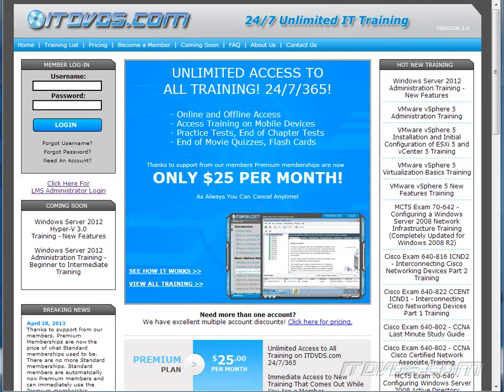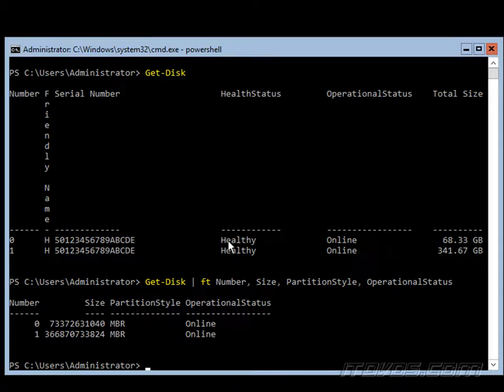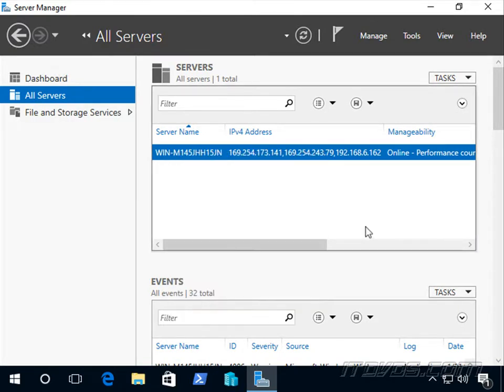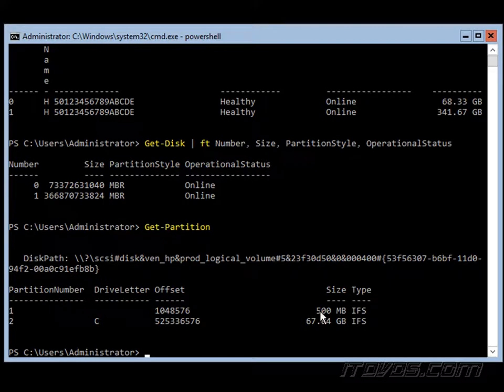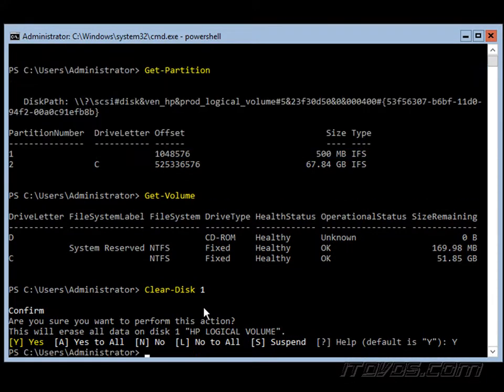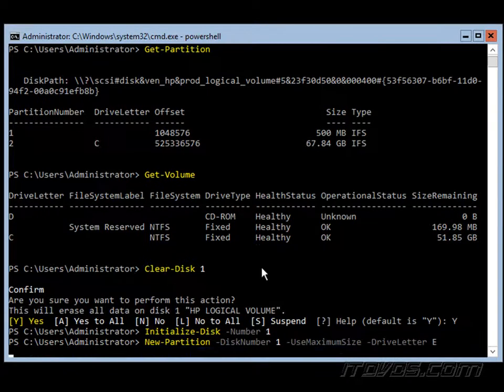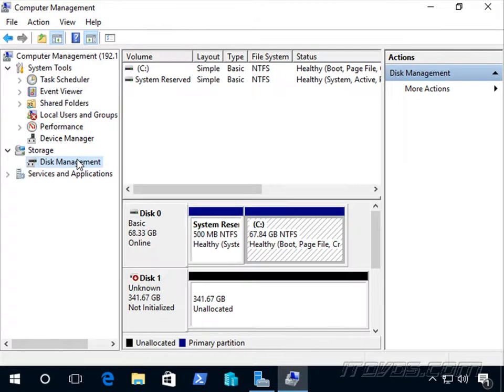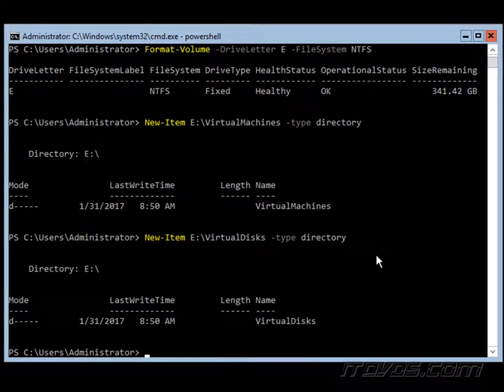Partitioning and Formatting Disks on Server Core 2016 with PowerShell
In this training we view the disks on a server core installation of Server 2016 and partition and format the disks with PowerShell.

This is just a sample of the training available from our Exam 70-740 certification training.